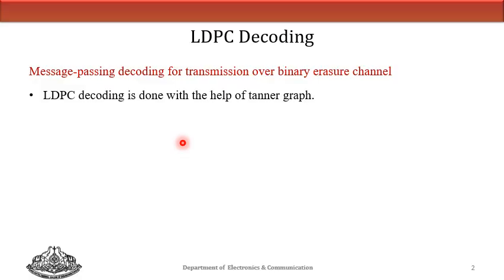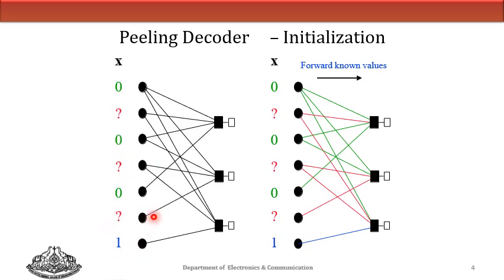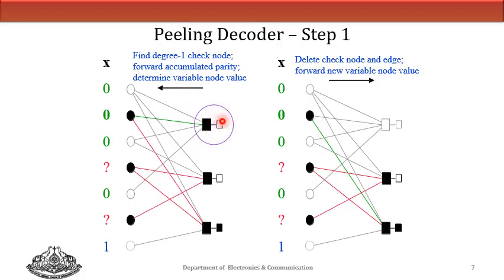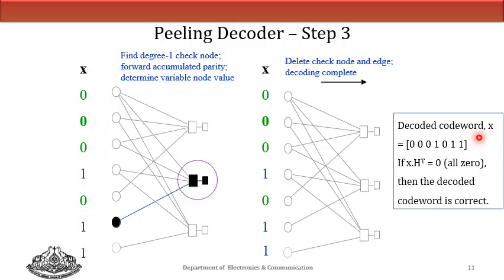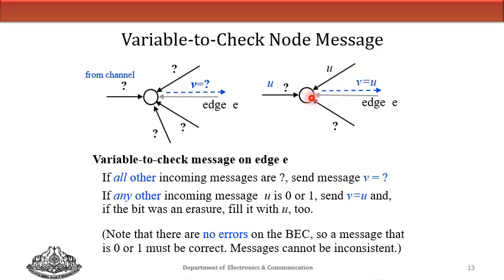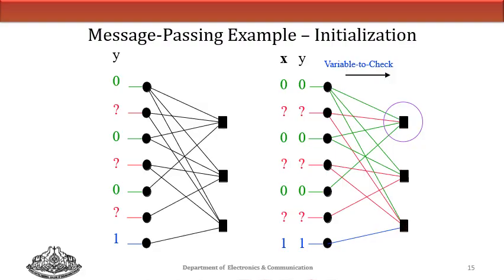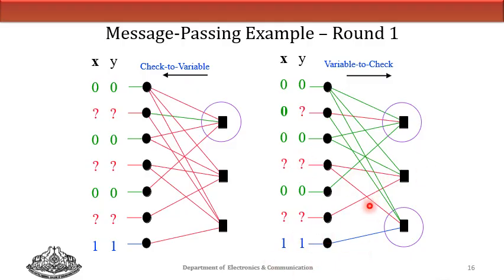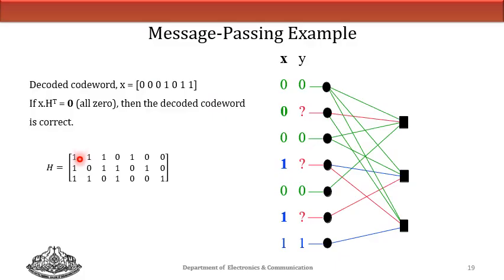Information Theory and Coding - LDPC Codes Decoding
Information Theory and Coding (S6 B.Tech ECE KTU 2019 Scheme) - LDPC Codes Decoding